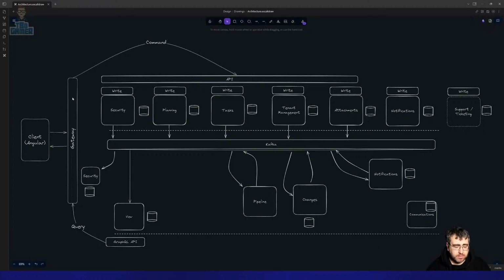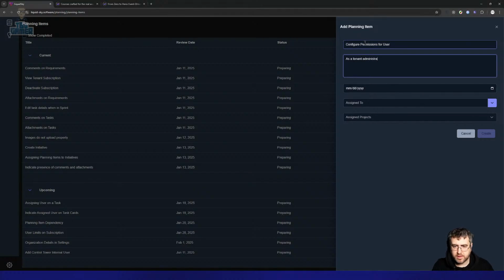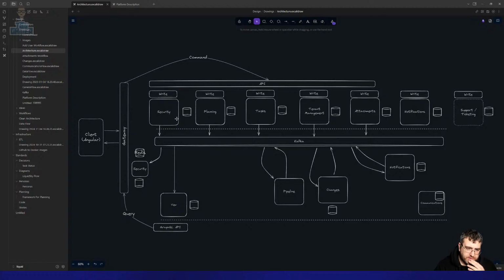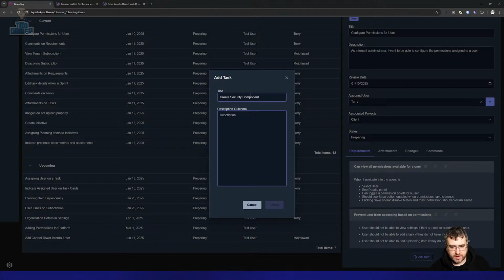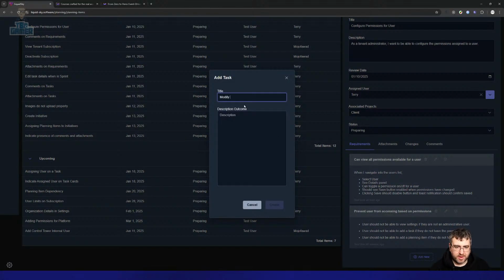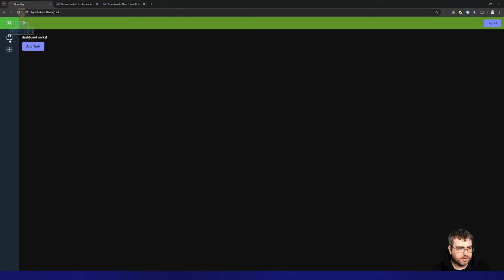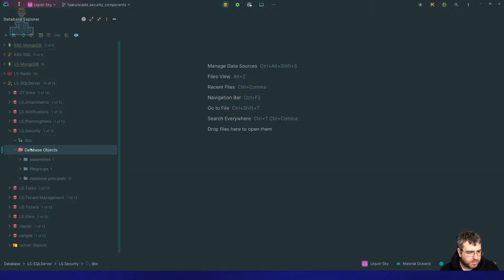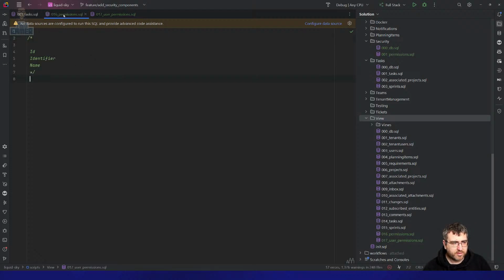Episode 169. Adding a tenant based permissions system for LS.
After successfully prototyping a solution for auth at the gateway level yesterday, today I move to planning and preparing the pieces necessary to implement the solution into the full platform.